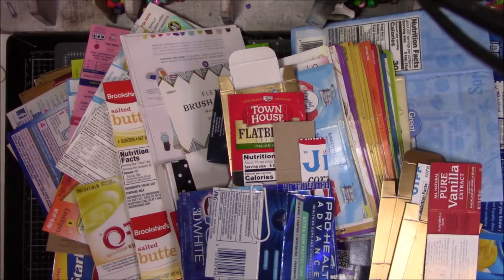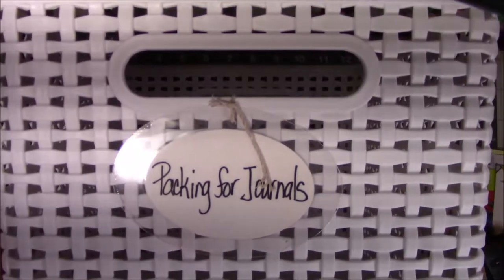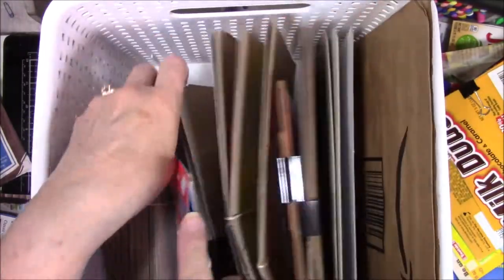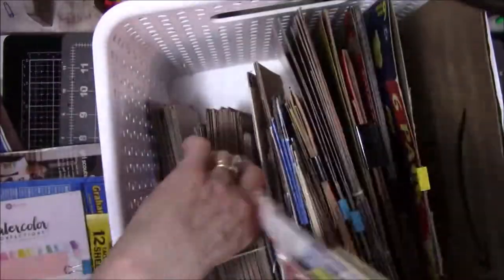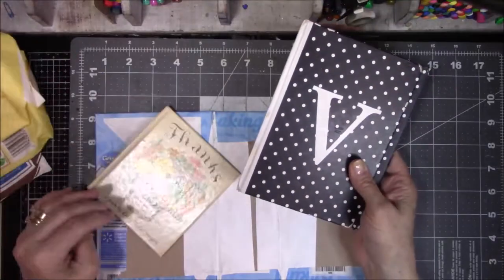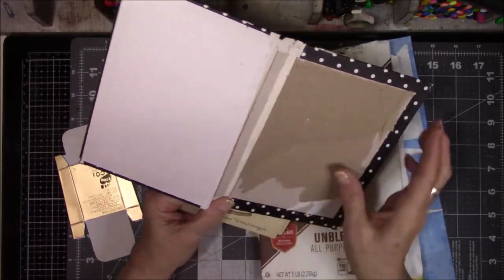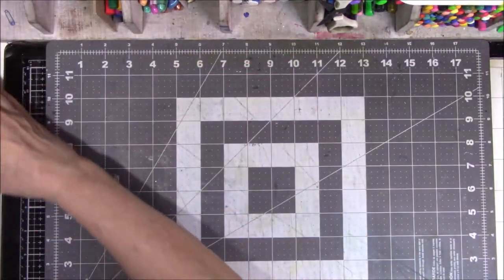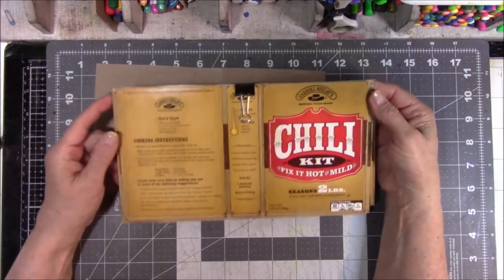Christmas Book Prep Part I